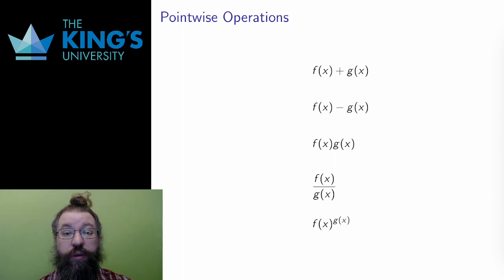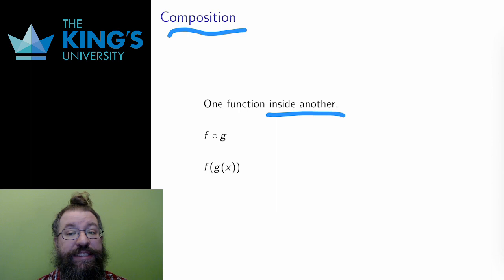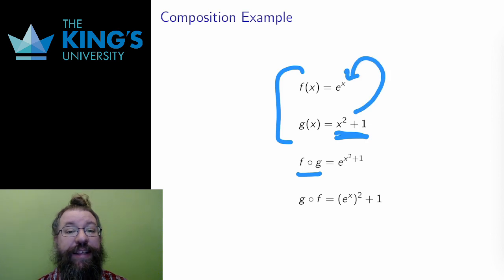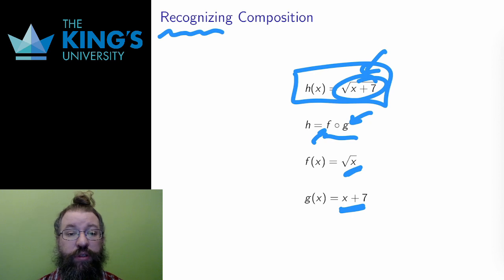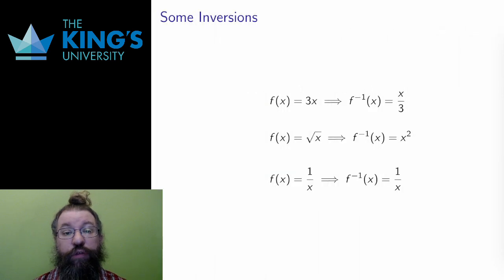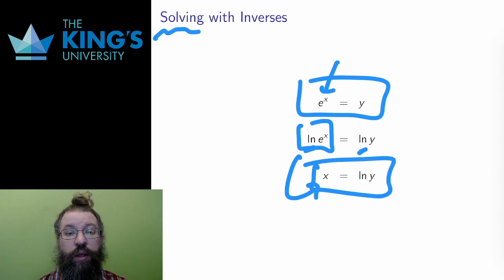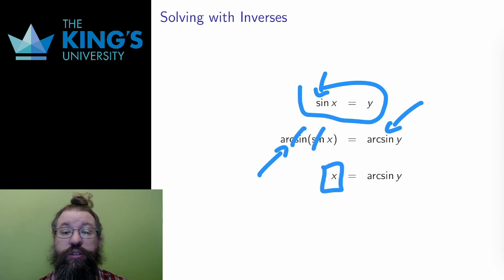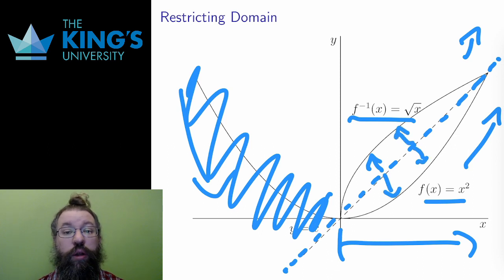Math 200 Week 2 Video 5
Composition and Inversion of Functions